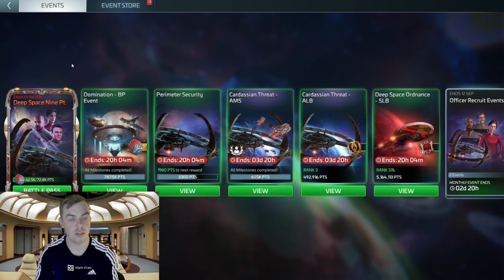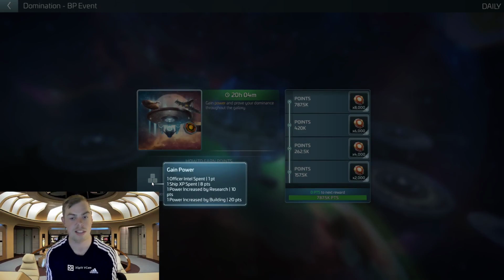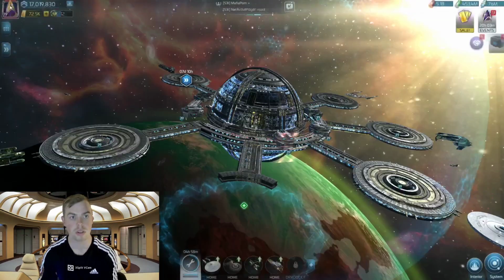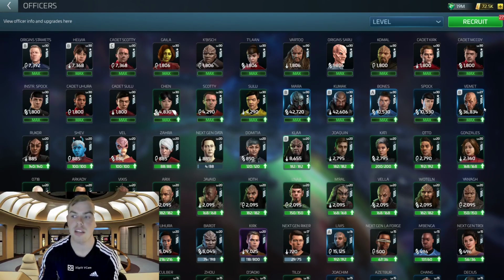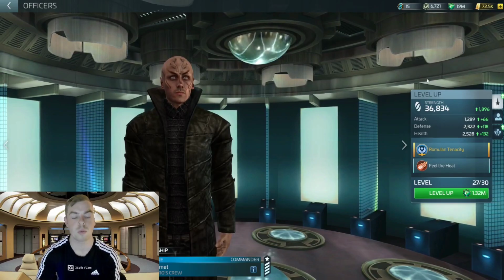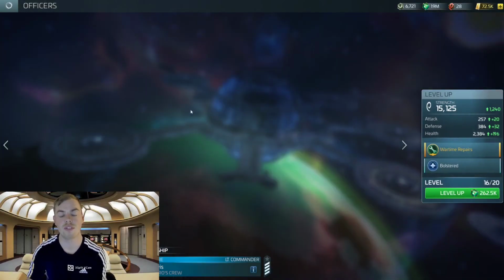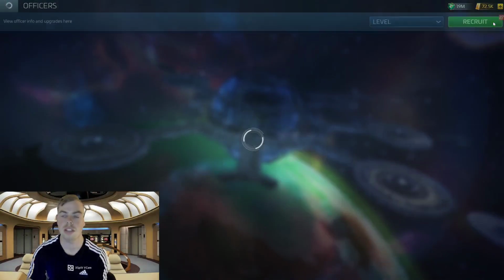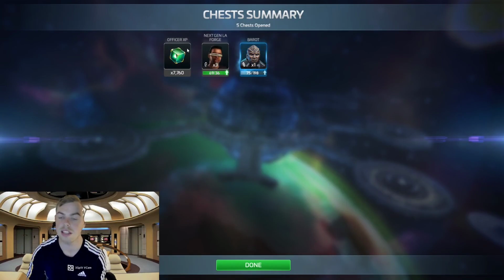Domination in STFC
Star Trek Fleet Command very good phone game and pvp/pve.

other games like this , Star Wars: Galaxy Of Heroes find me on there too.